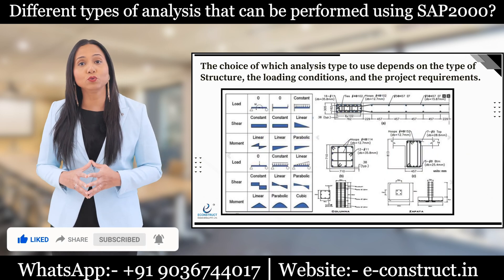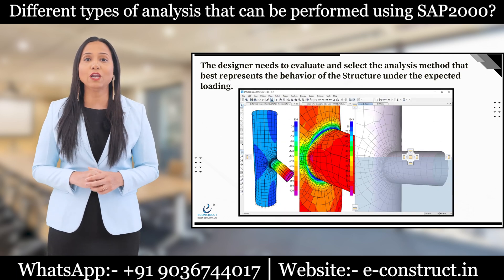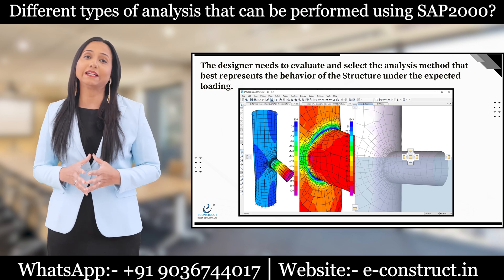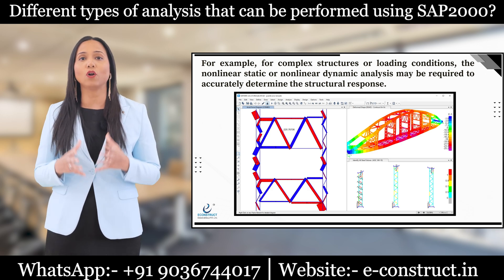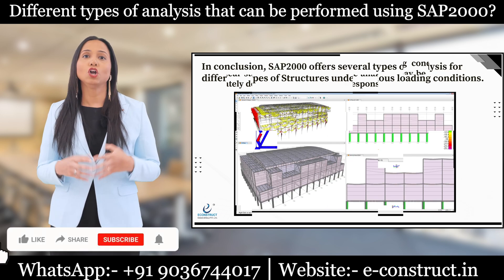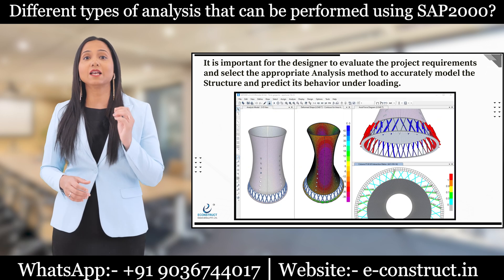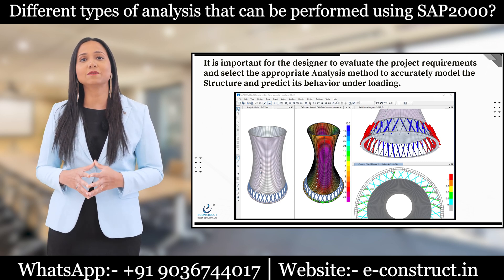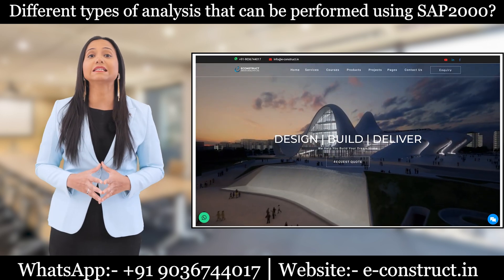What are the Different Types of Analysis that can be Performed in SAP2000?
Dear Civil Aspirant,

Please find the links with Course wise Information.
All the training programs are available both in Online & Offline mode.

Following links have all the information in detail.

Kindly open the links on your laptop for better view & understanding.

1).Master Study in Structural engineering

2).Master study in project management with BIM Technology

3).Master Study Composite Course in Structures + BIM + Project Management.

4).Online Master Study In Interior Designing With Project Management (7-12 Months)

5).Masters Study In Project Management With Contracts Management (Specialization)

6). Master Study In Branding & Promotions